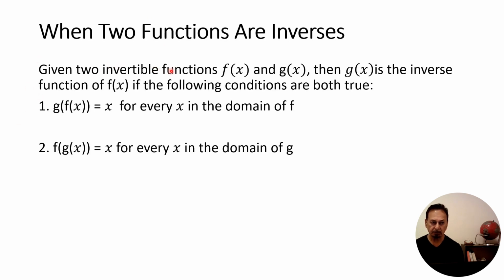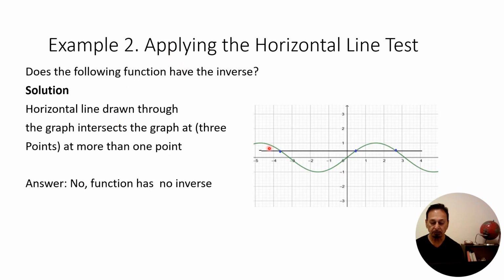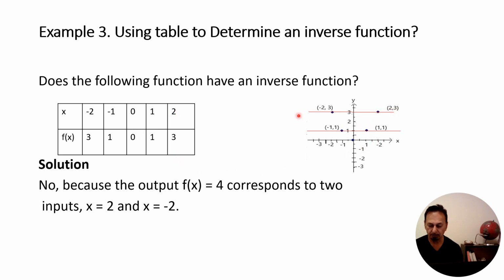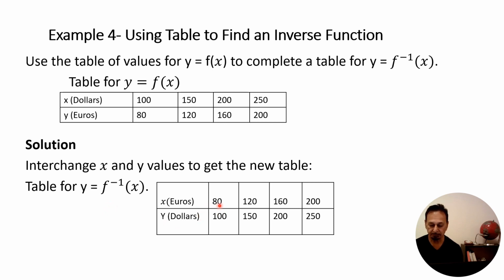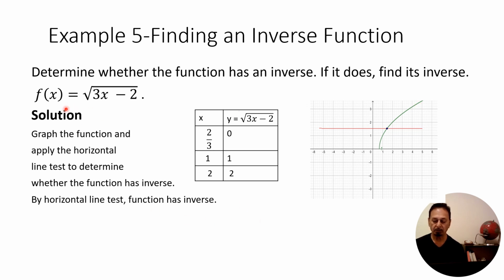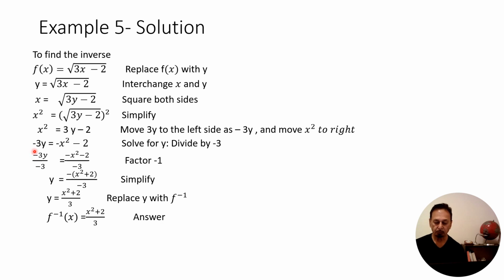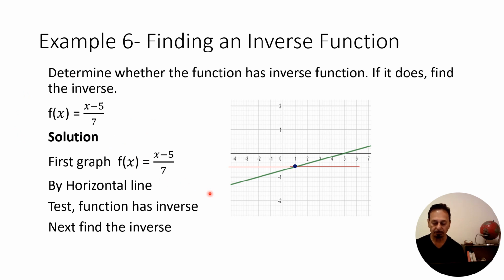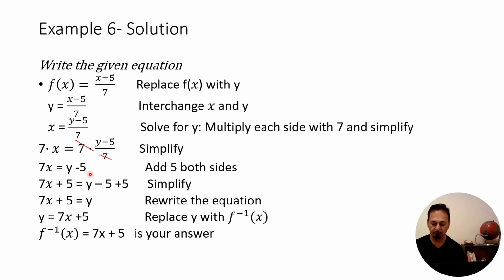Sec 1 9 Inverse Functions Larson Akh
When does a function have an inverse? How to find an equation of inverse function?